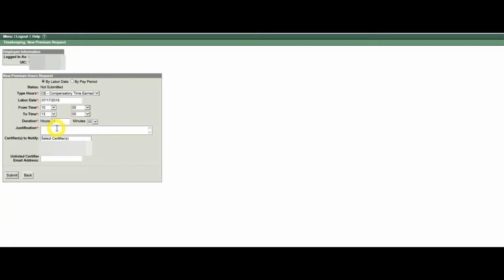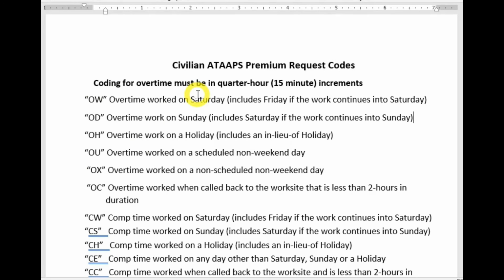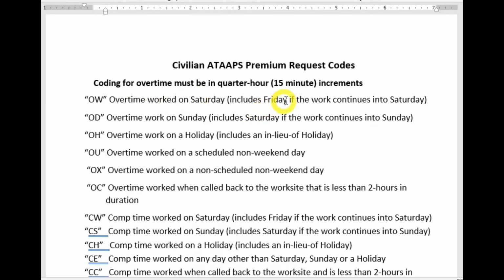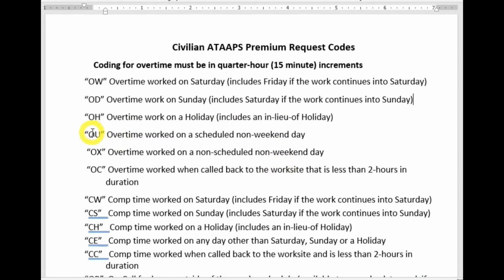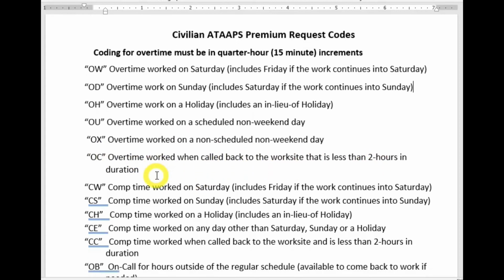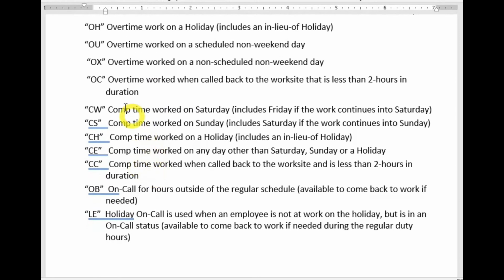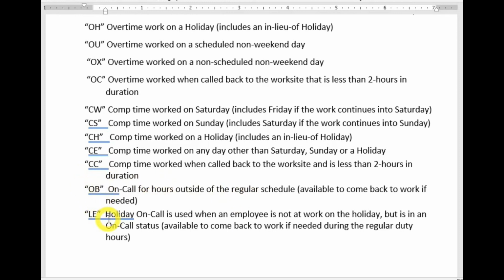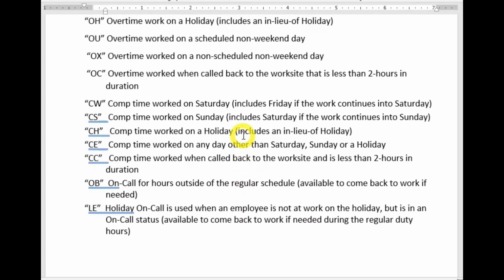ATAAPS Premium Request Civilian Timecards